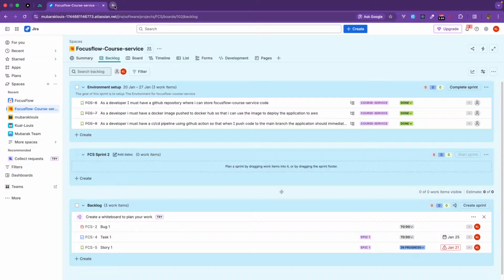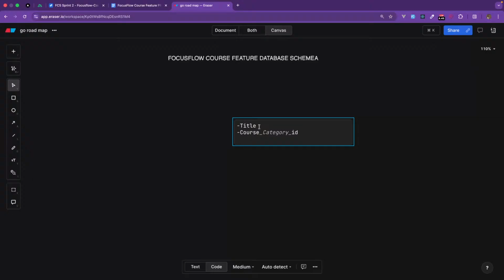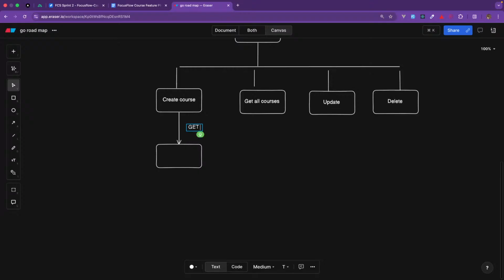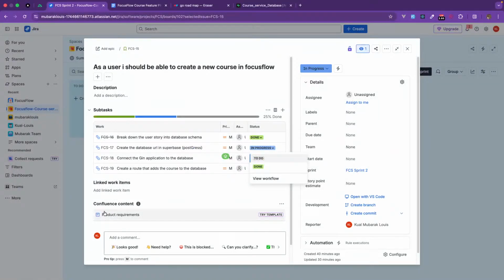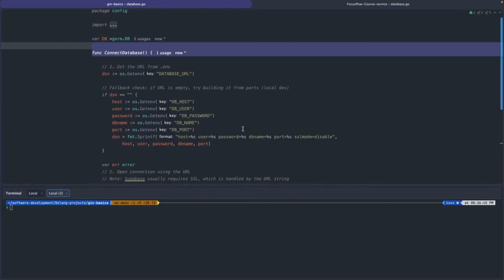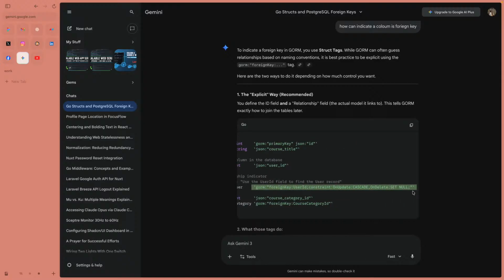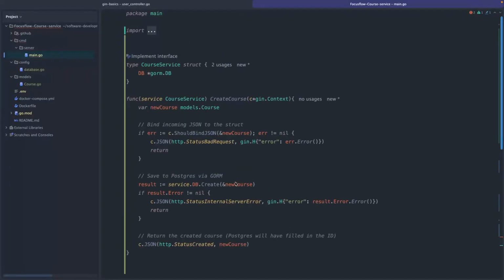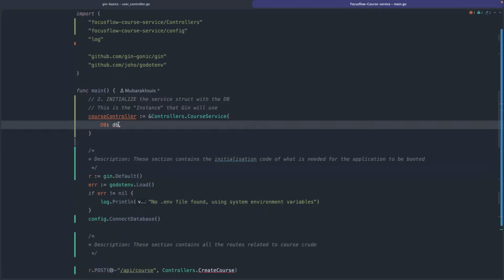How to plan and Design Database schema of a new Feature